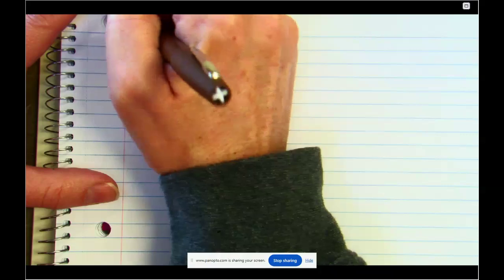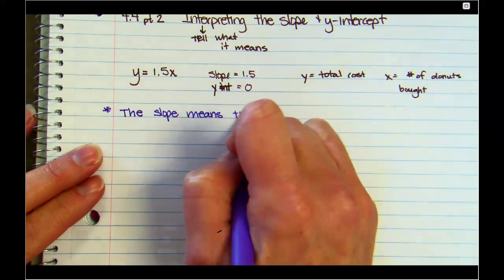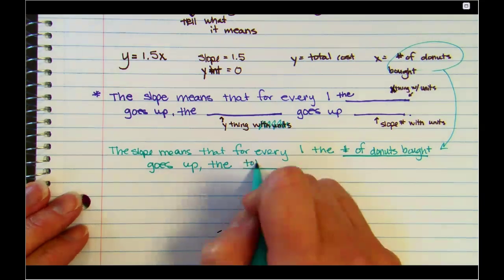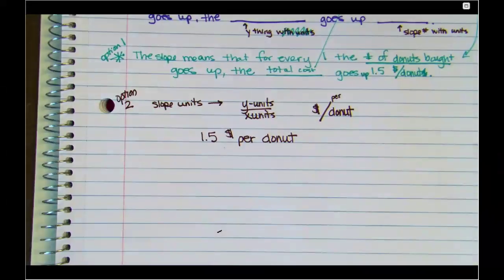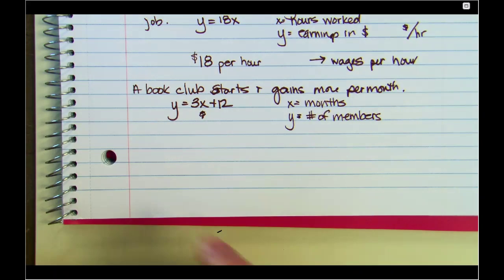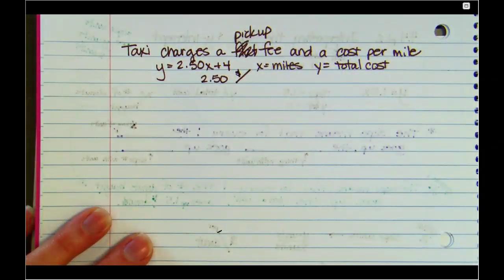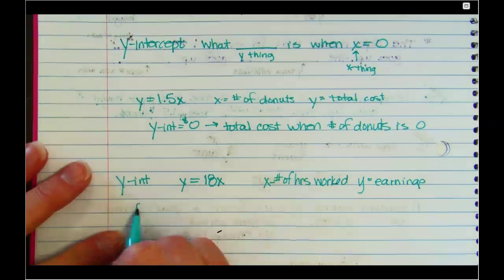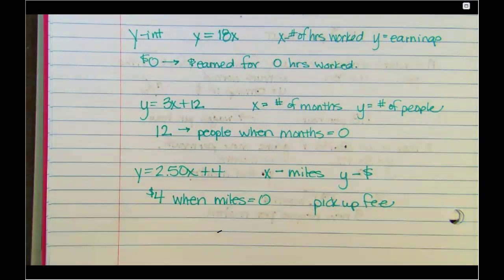Fri Jan 30 2026 9:31:08 AM